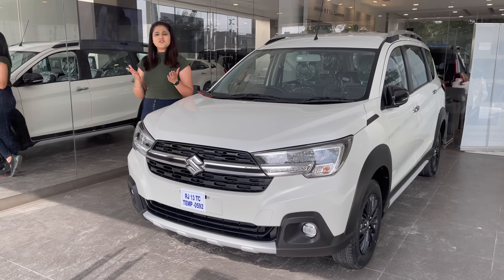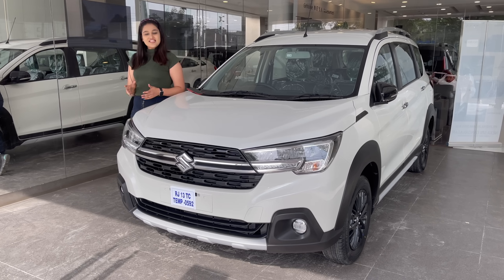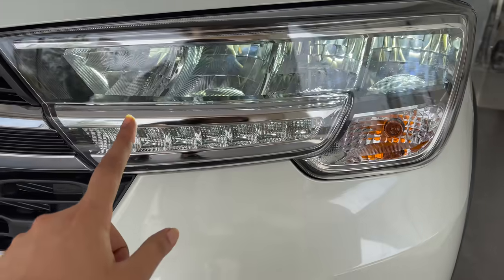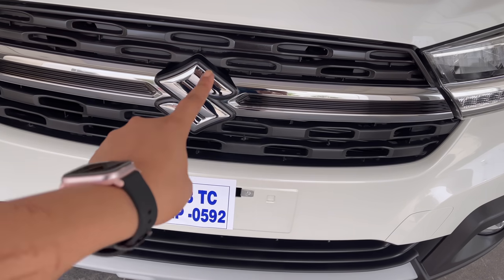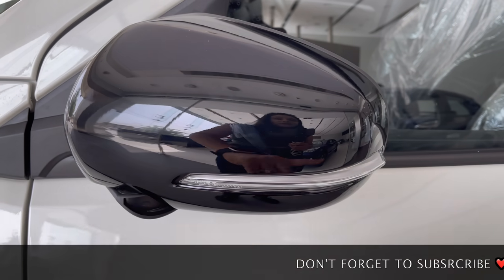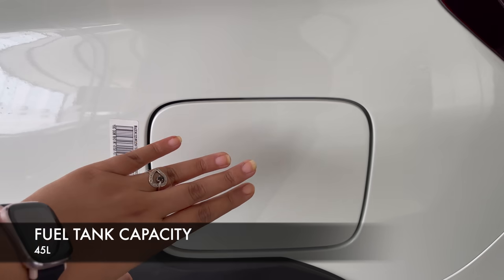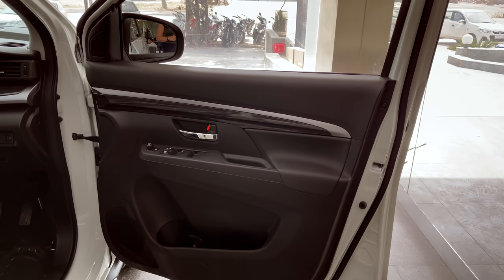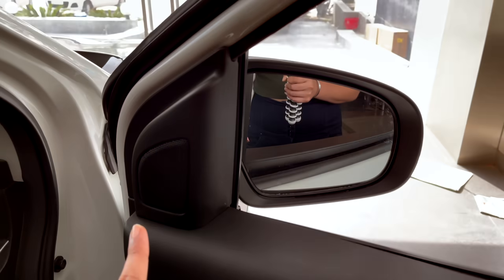Maruti Suzuki Xl6 Zeta 2021 | Review ₹ 9 Lakh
This Video Is About Maruti Suzuki Xl6 Zeta 2021
Price - 9.84 Lakh (ex- showroom)

YOUTUBE.COM/HERGARAGE

Maruti Suzuki Xl6 2021 most value for money variant
Maruti Suzuki Xl6 2021 features
Maruti Suzuki Xl6 2021 Comfort
Maruti Suzuki Xl6 2021 Review
Maruti Suzuki Xl6 2021 zeta  model review
Maruti Suzuki Xl6 2021 price
Maruti Suzuki Xl6 2021 zeta model price
Maruti Suzuki Xl6 2021 zeta  Price
Maruti Suzuki Xl6 2021 all colours
Maruti Suzuki Xl6 2021 arctic White
Maruti Suzuki Xl6 2021 rear seat comfort
Maruti Suzuki Xl6 2021 key
Maruti Suzuki Xl6 2021 zeta key
Maruti Suzuki Xl6 2021 3rd row
Maruti Suzuki Xl6 2021 3rd row comfort
Maruti Suzuki Xl6 2021 boot space
Xl6 price
Xl6 zeta
Xl6 2021 zeta model
Maruti Suzuki Xl6
Maruti Suzuki Xl6 2021 interior
Maruti Suzuki Xl6 2021 zeta interior
Maruti Suzuki Xl6 2021 exterior
Maruti Suzuki Xl6 2021 walk around
Maruti Suzuki Xl6 2021 Detailed Review
Maruti Suzuki Xl6 2021 Top Speed
Maruti Suzuki Xl6 alpha
Maruti Suzuki Xl6 new model 2021
Maruti Suzuki Xl6 2021 new model
Maruti Suzuki Xl6 2021 petrol
Maruti Suzuki Xl6 2021 bs6
Xl 6d petrol
Xl6 petrol automatic
Xl6 2021 petrol
Maruti Suzuki Xl6 zeta model 2021
Maruti Suzuki Xl6 zeta model  price
Maruti Suzuki Xl6 zeta  model  2021 price
Maruti Suzuki Xl6 zeta model petrol price
Xl6 zeta variant
Xl6 zeta variant 2021
Xl6 zeta variant price
Xl6 zeta variant on road price
Maruti Suzuki Xl6 zeta variant review
Xl6 zeta model
Xl6 zeta varient
maruti suzuki xl6 2021
maruti suzuki xl6 2021 price in india
maruti suzuki xl6 2021 black colour
maruti suzuki xl6 2021 modified
maruti suzuki xl6 2021 vs Ertiga
 xl6 2021 review
xl6 2021 model
xl6 2021 top model
xl6 2021 interior
xl6 2021 ad
xl6 2021 advertisement
xl6 2021 zeta
Xl6
xl6 2021
Xl6 engine
Xl6 best variant to buy
xl6 zeta most value for money
xl6 vs Ertiga
xl6 2021 vs Ertiga 2021
Ertiga vs xl6
xl6 maruti suzuki
xl6 top speed
xl6 modified
xl6 top speed
xl6 base model
xl6 zeta
Xl6 zeta vs alpha
Xl6 next
maruti suzuki xl6 price
maruti suzuki xl6 review
maruti suzuki xl6 zeta mt petrol